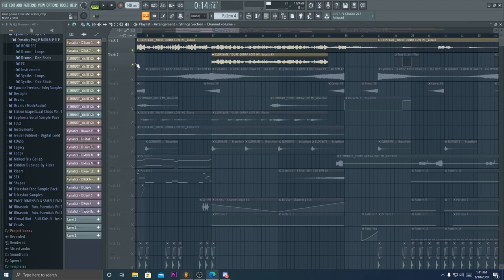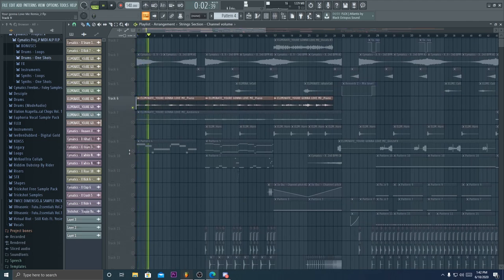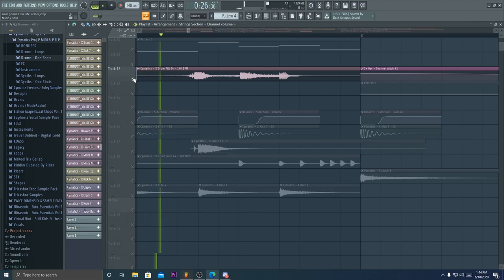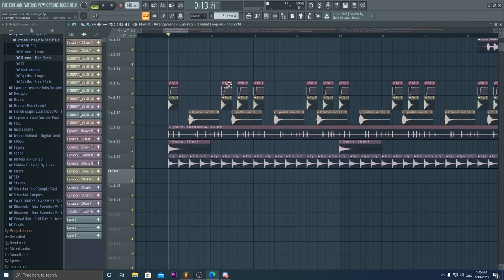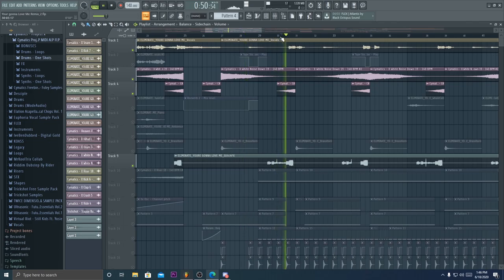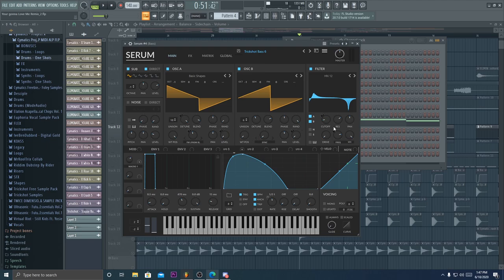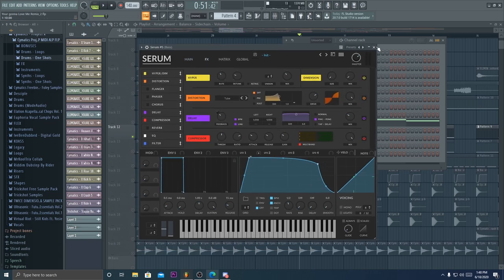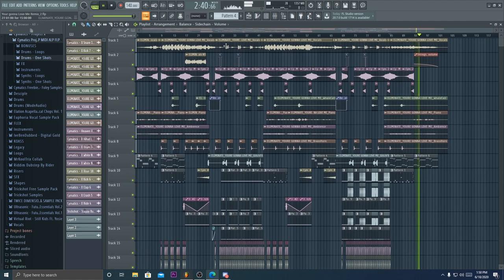How To Make Riddim - FREE FLP - FL Studio